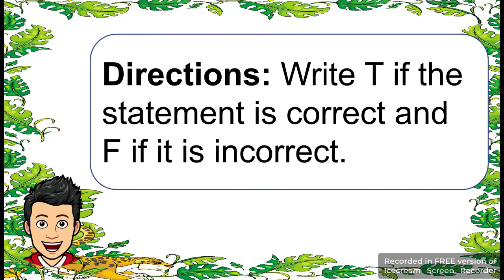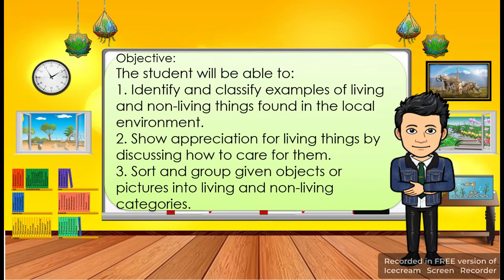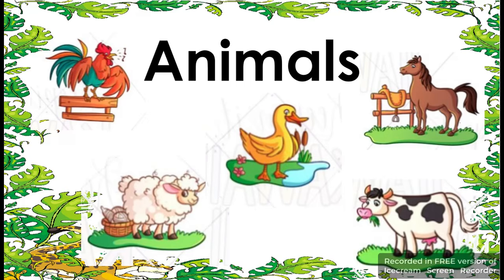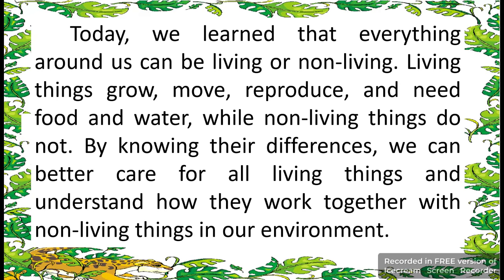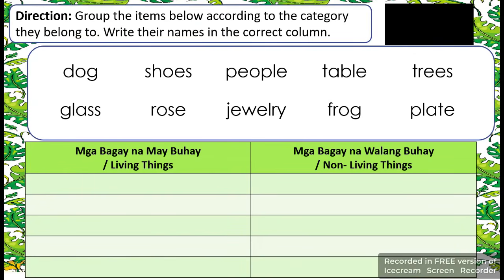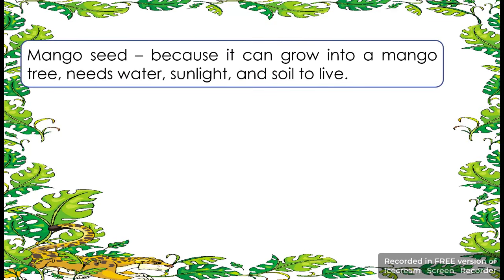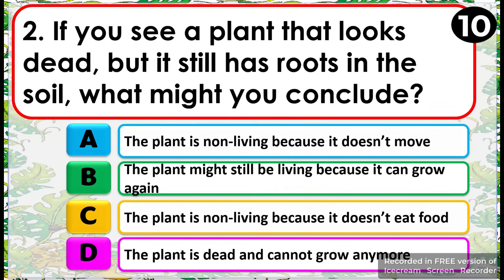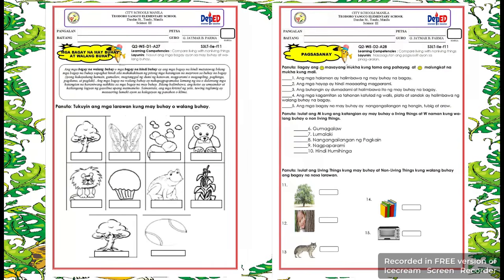TERM 2 Science3 Week 2- Characteristic of Living and Non Living Things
Content:  Living and non living things
Content Standard: Characteristics of growth, response and reproduction
identify living things.
Learning Competency
Observe and describe the difference between living and non-living things and give examples of each that can be found in the local environment;

This video lesson is intended for Grade 3 teachers and Grade Pupils. I hope it will be a good help for your study.